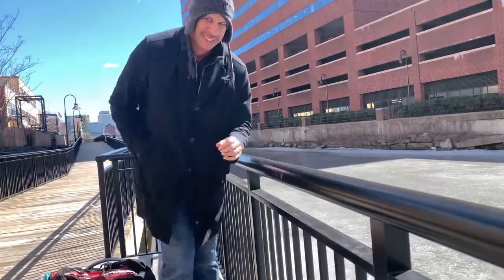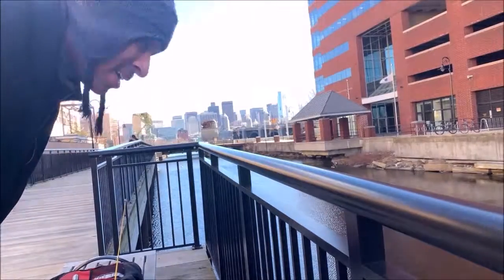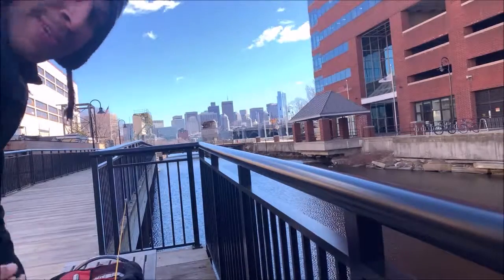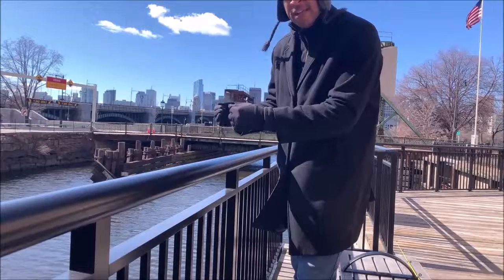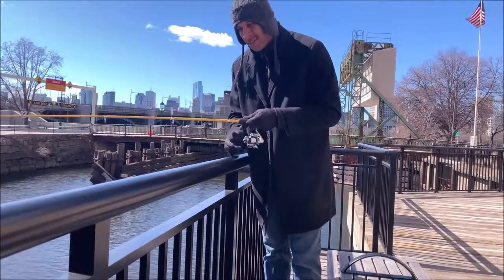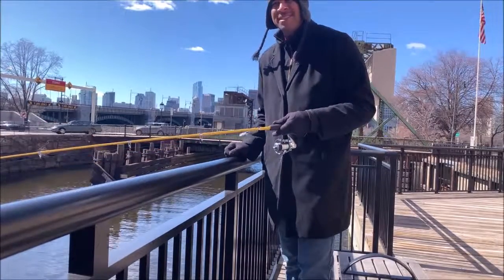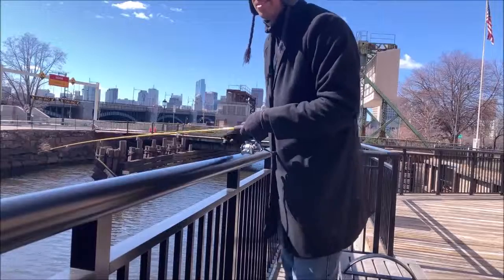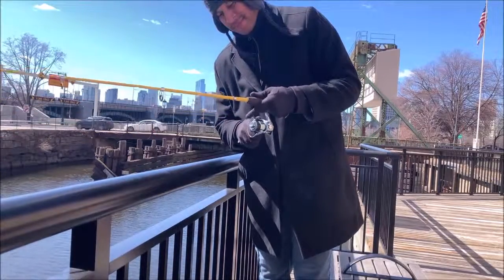Charles River Fishing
. I went to the Broad canal at MIT in cambridge, ma looking for some fish, but came up empty. Today is Spring as of the publishing of this video, but the fish up north still want to defy me.

I will continue my hunt for everything that roams the local waters. I hope that you will continue to tag along as I continue my journey. Better yet why don't you join me!